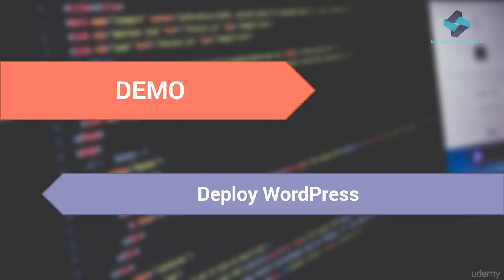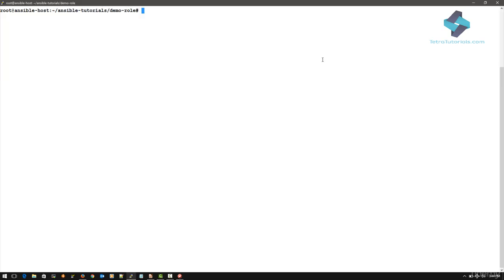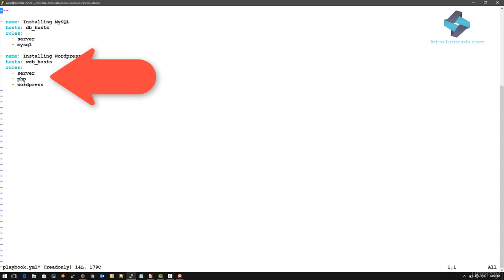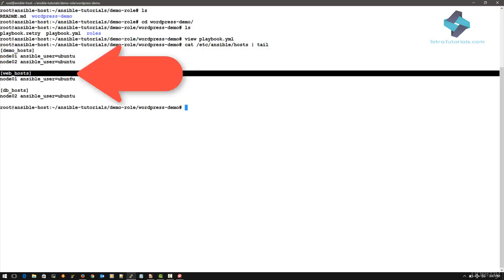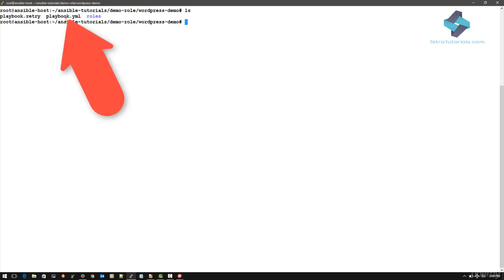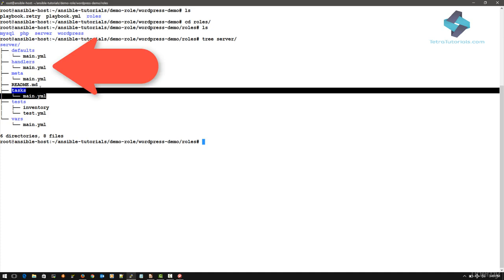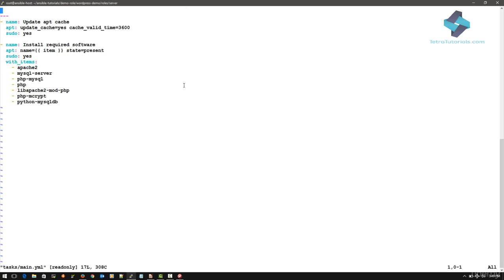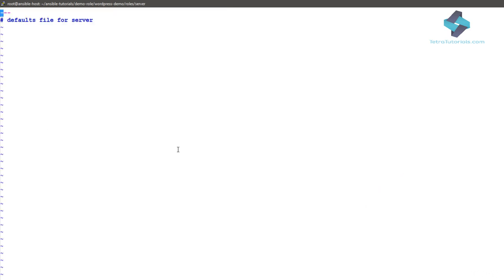045 Ansible role for installation and configuration of Wordpress